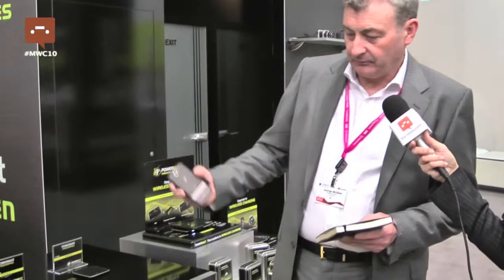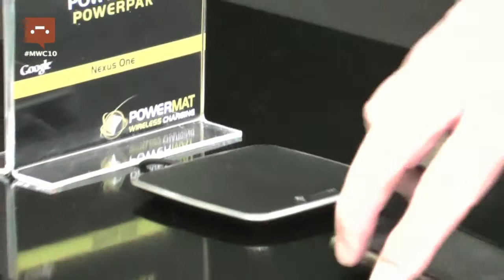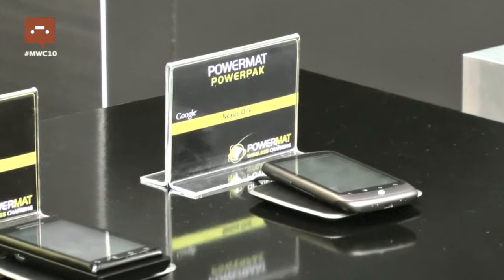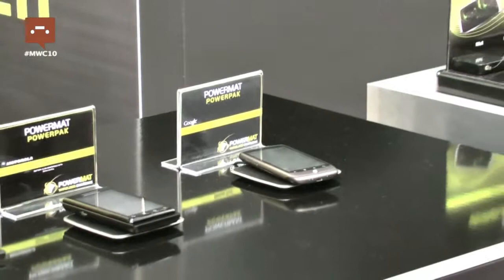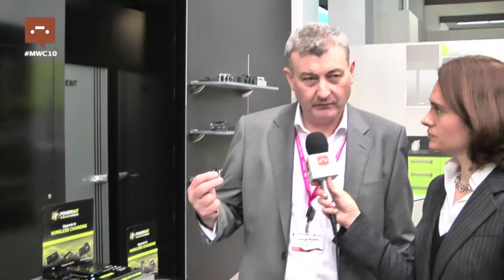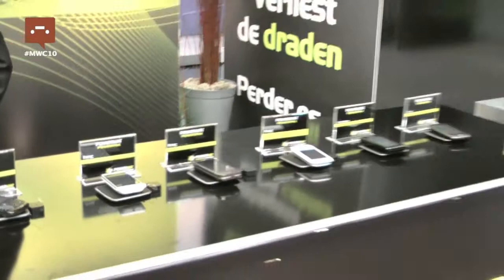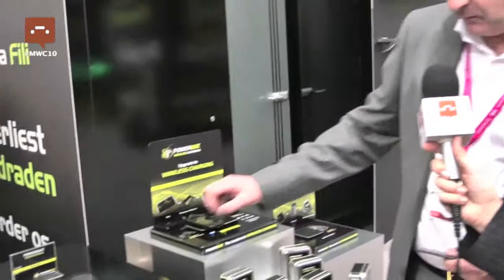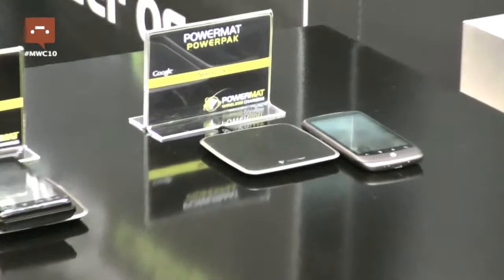POWERMAT - George McGhee - Mobile World Congress 2010